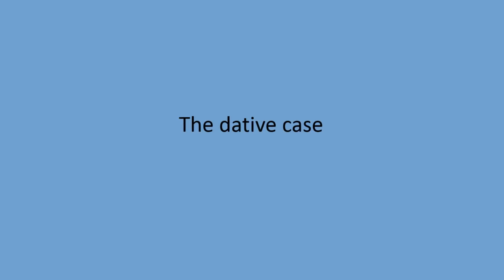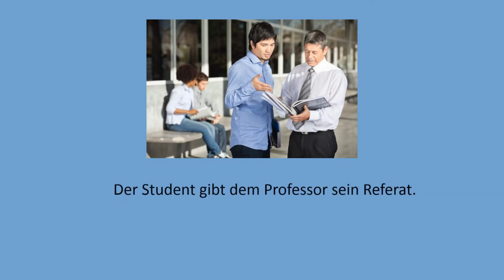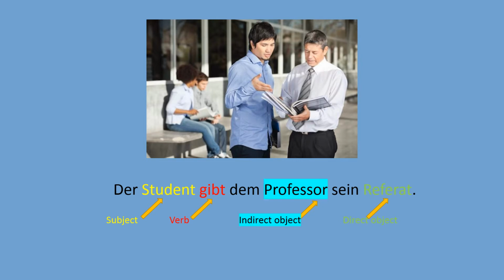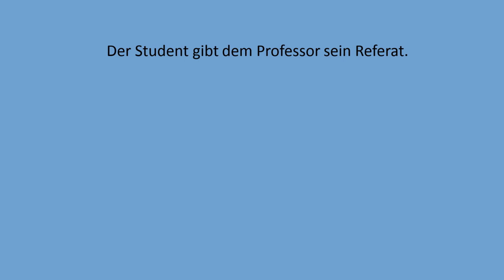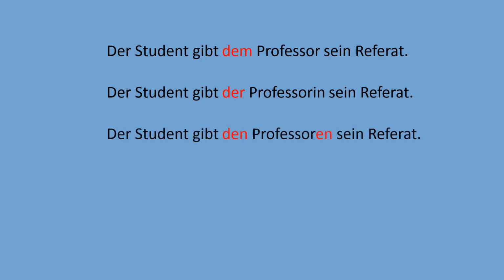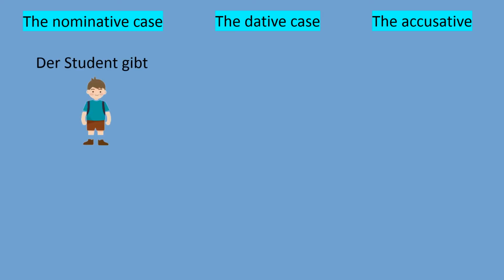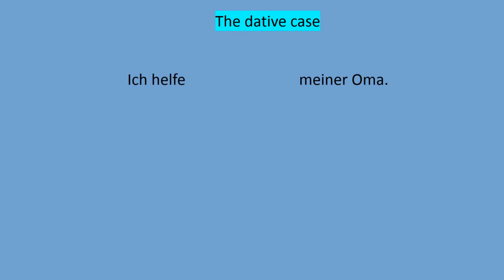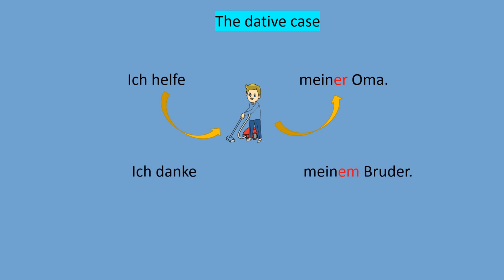The Dative Case